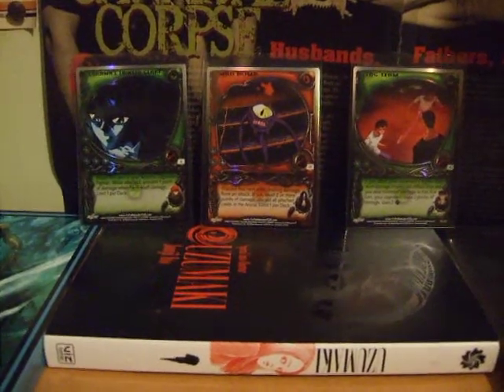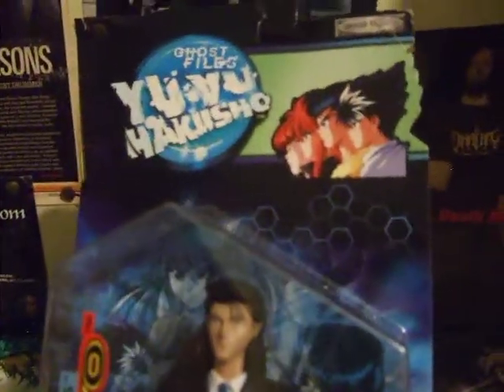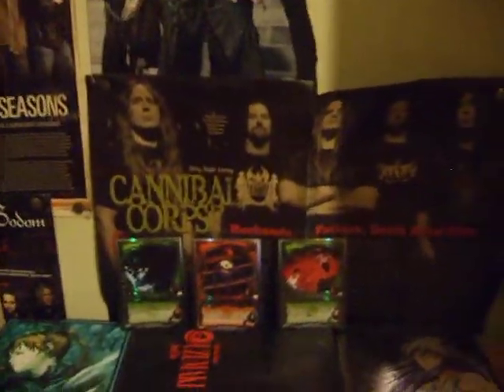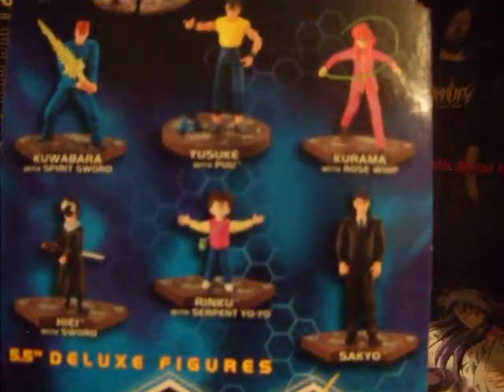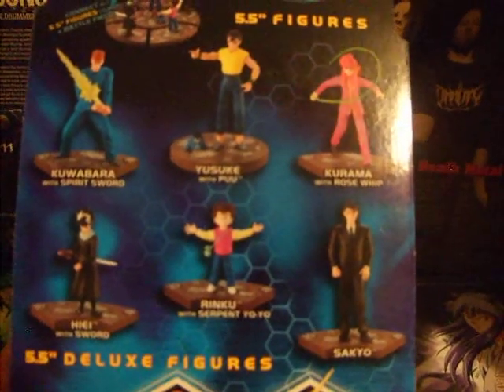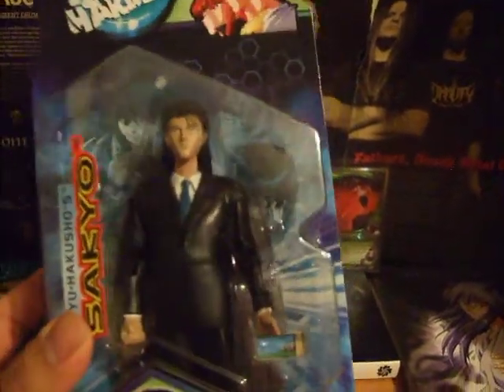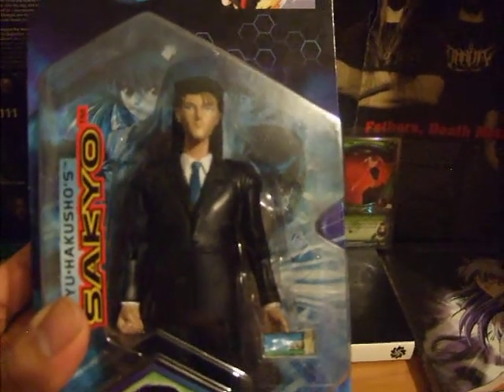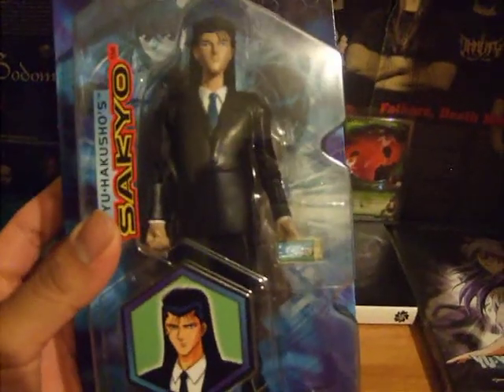Yu Yu Hakusho Sakyo Action Figure (Jakks Pacific)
Sakyo is one of my favorite characters in the series. This item usually goes for $25 but I was able to pick it up cheap for $10 shipped.